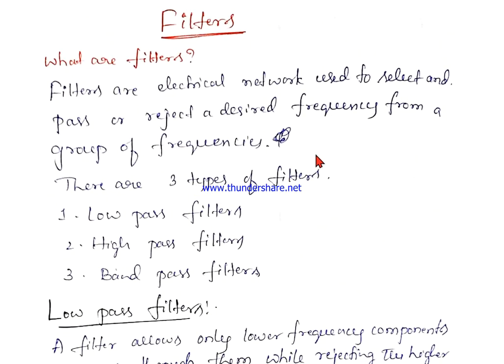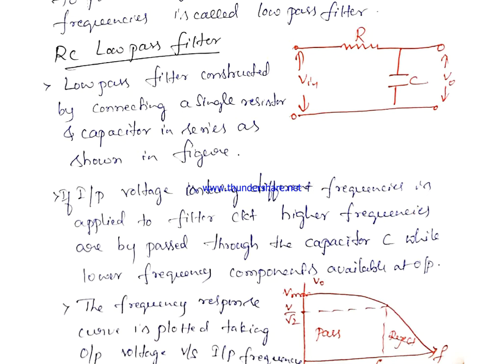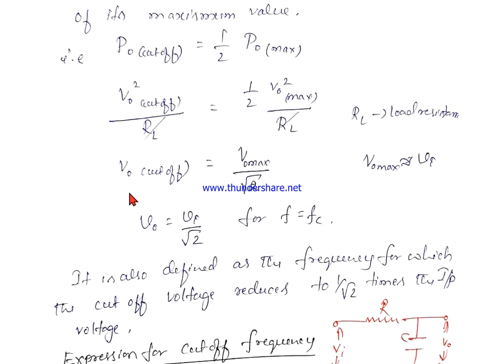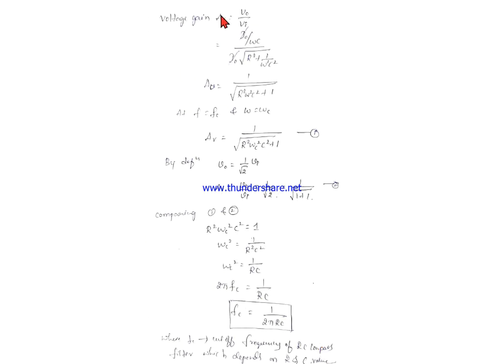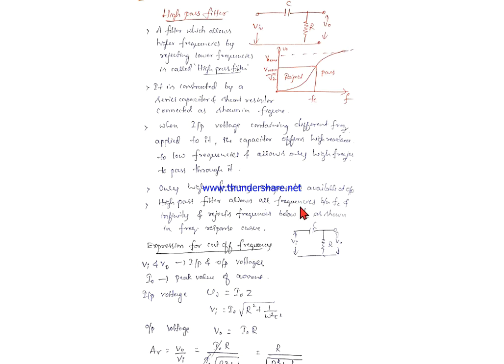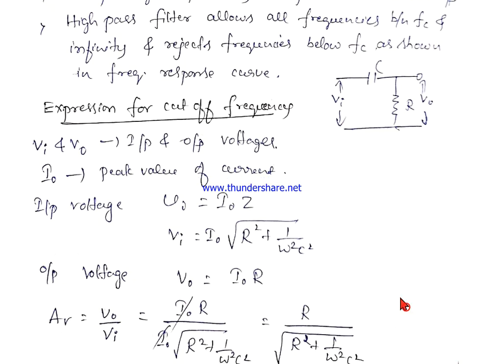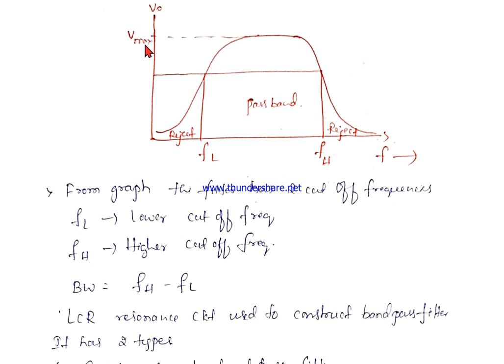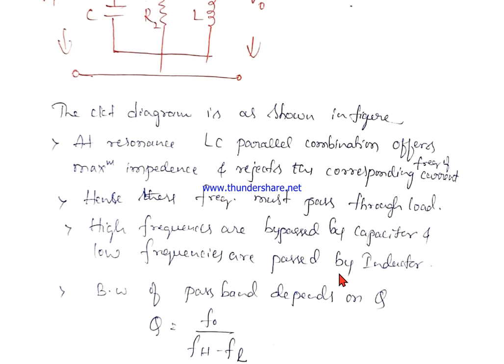6 September 2021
High pass , Low pass, Band pass Filters
Latha N
Asst Professor
GFGC Sullia